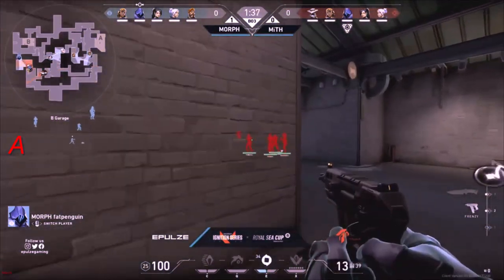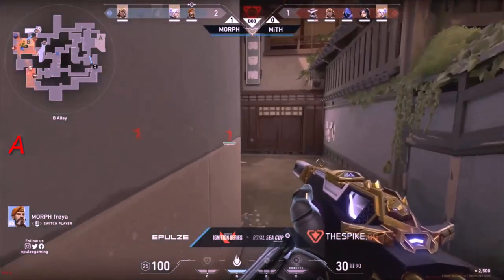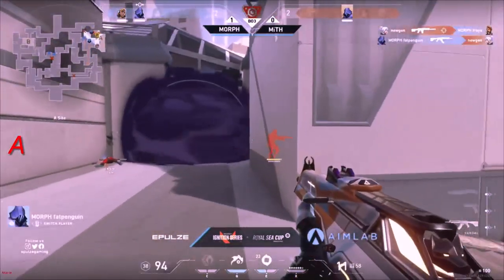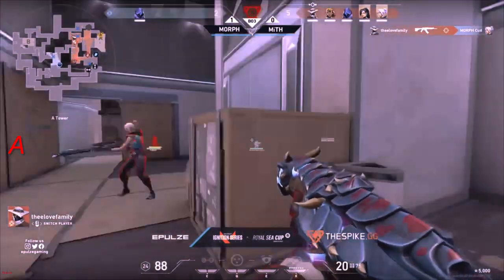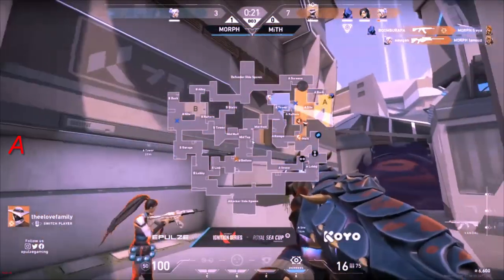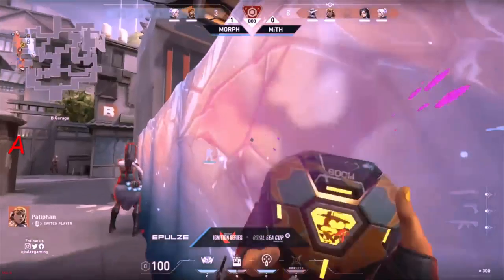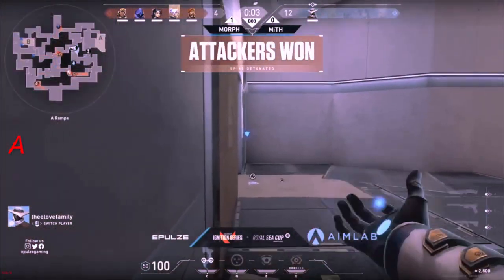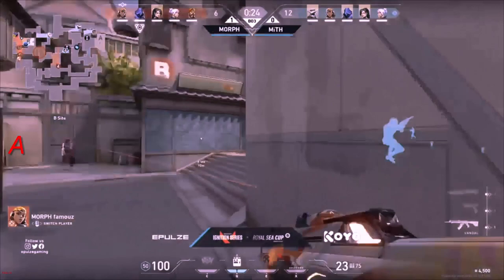VALORANT Epulze Royal SEA Cup | MiTH VS MORPH | Game 2 | Upper Bracket Quarterfinals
MiTH team line-up:
Rainy
Iyo
 ARB1TER
Kant
Milk

Morph Team line-up:
  Cud
 Famouz
 Fat Penguin
 Fidelwow
 Freya